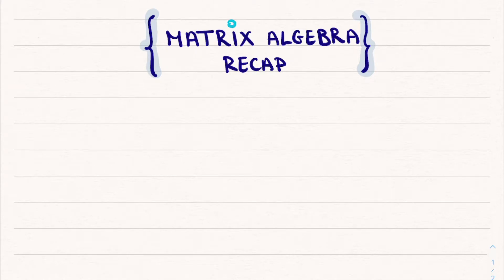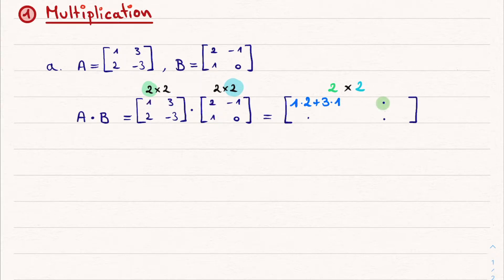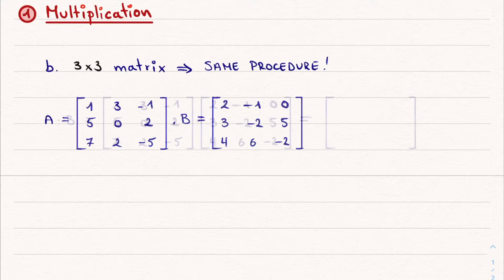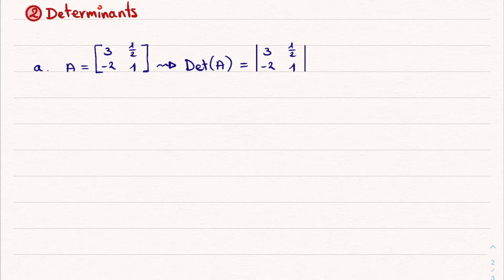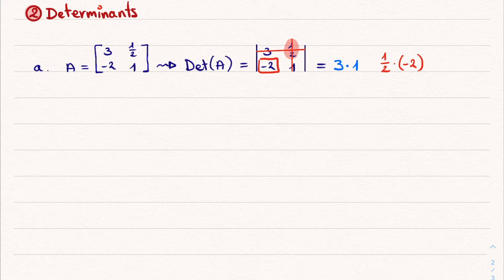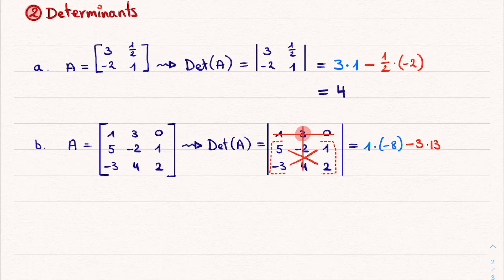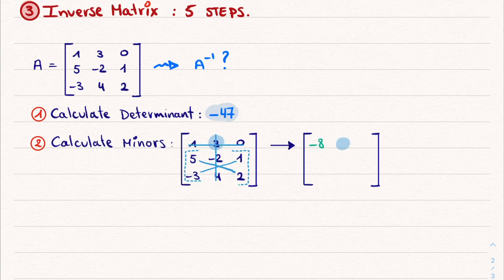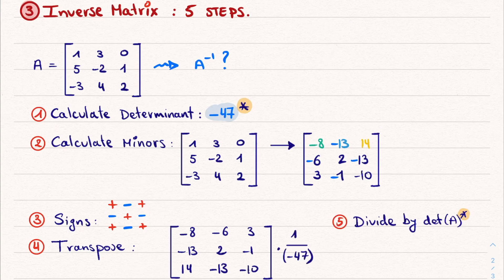Matrix Algebra Review Session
📚 In this Review Video we refresh our memory on matrix Multiplication, The Determinant of a matrix, and how to Invert a matrix. We will do so by looking at one example each. For more practice see RELATED CONTENT.

⏱ Timestamps:
00:00  Intro
00:20  Matrix Multiplication
02:24  Determinant
04:57  Inverse of a matrix